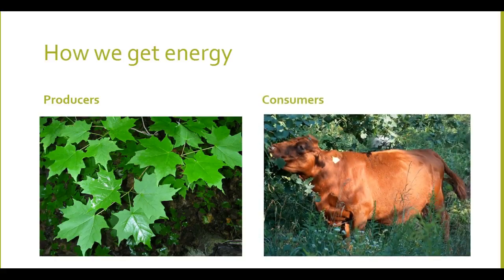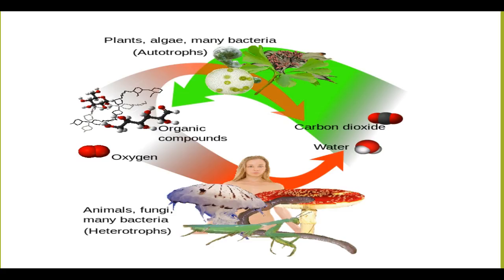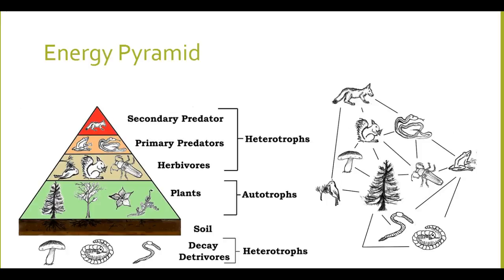ECO_LESSON2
This online lesson is meant for middle school students learning about Ecology.